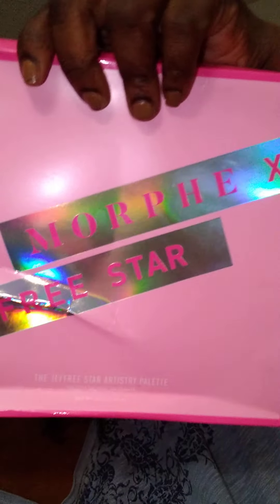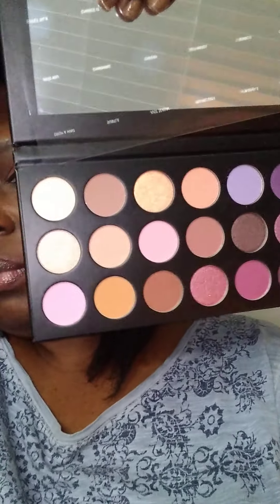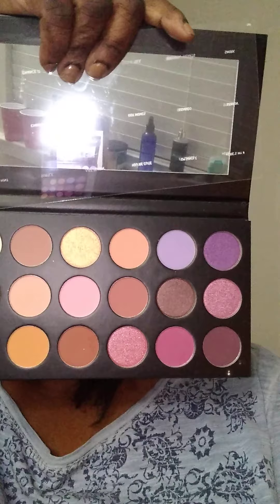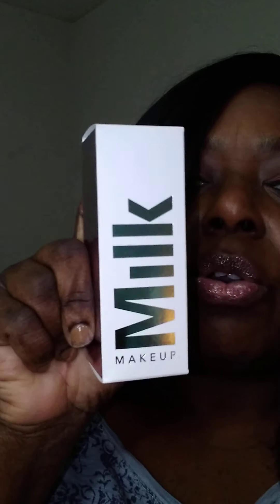HAUL TIME: BEAUTY BAKERIE, MORPHE, MILK, AND JUVIAS PLACES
This is a haul try on video